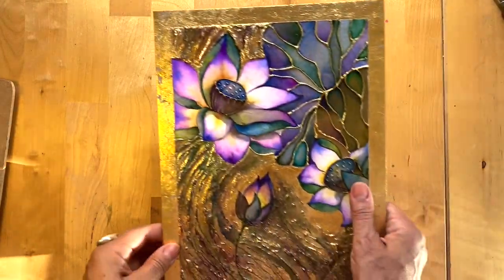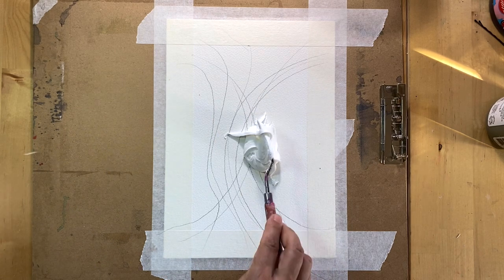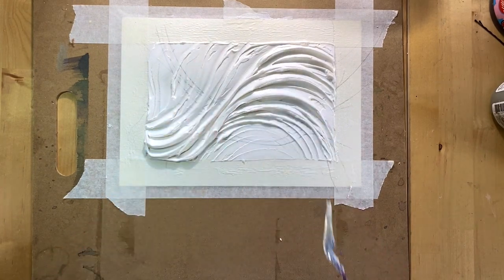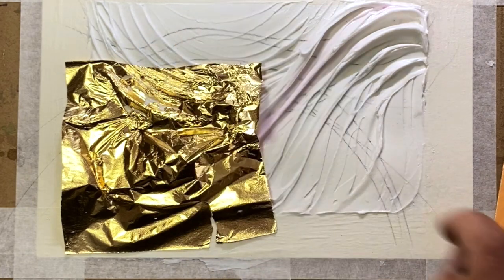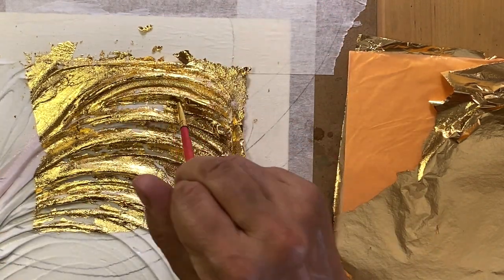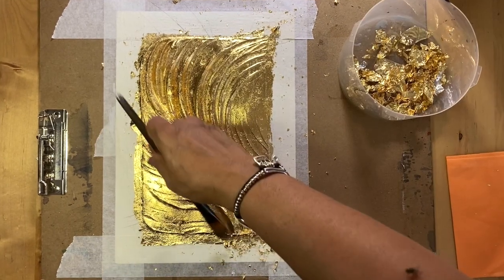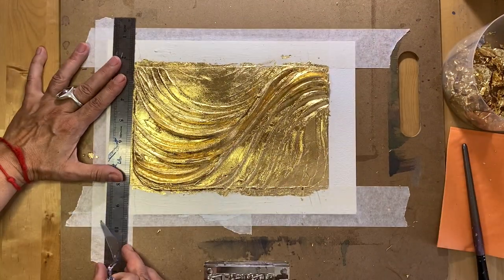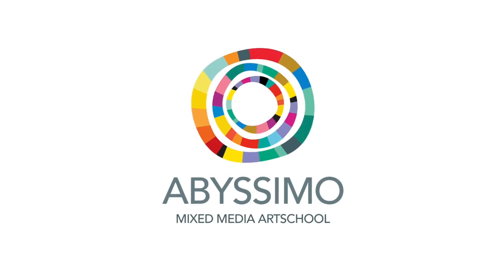Create Golden DRAMATIC TEXTURE!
Learn how to create dramatic texture and apply gold leaf on it. This beautiful effect will make any artwork unique and shiny.

► Join my FB Group to get inspired by my talented art students

Materials Used:

• PEBEO Gedeo Gilding Art Paint Paste or Mona Lisa Metal Leaf Adhesive or similar
• 100 Sheets Imitation Gold or you could use Gold/Bronze metal Acrylic:
• Masking tape
• 100% cotton Arches watercolor paper, 300 gr. Rough texture or similar:
• Brushes
• Modeling Paste